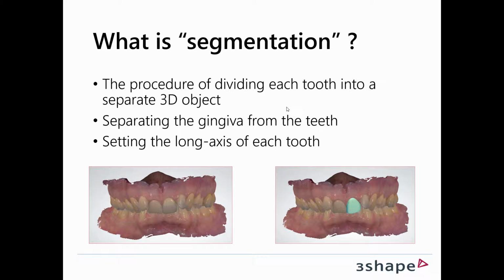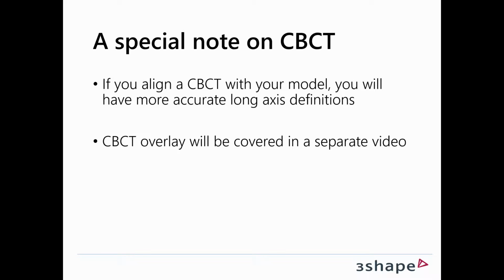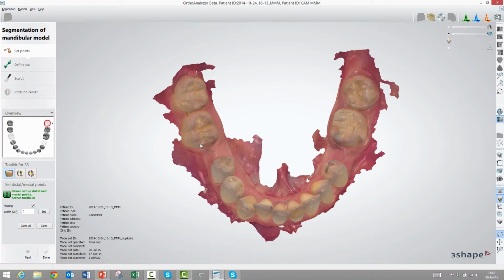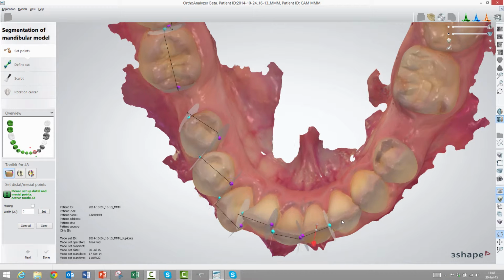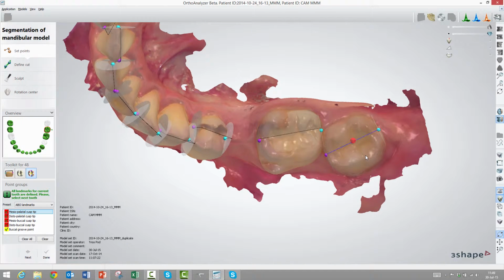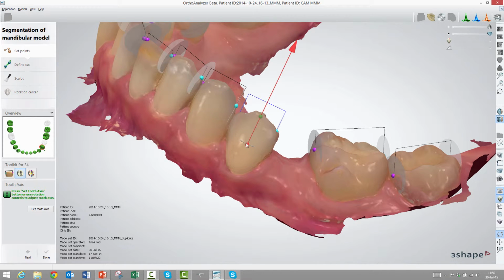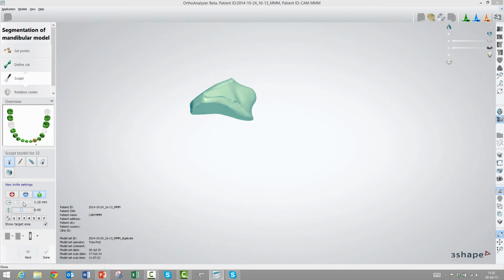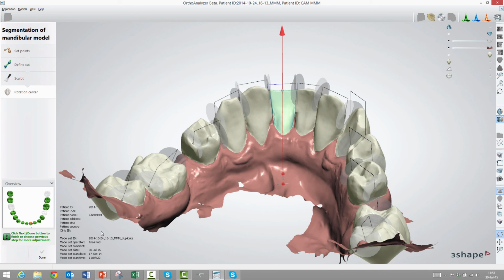04 How to Segment a Model